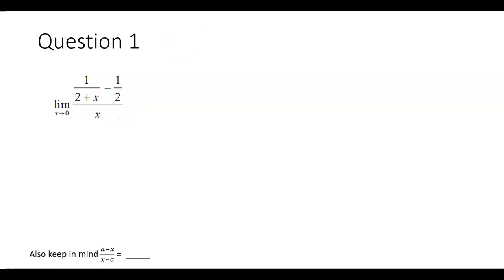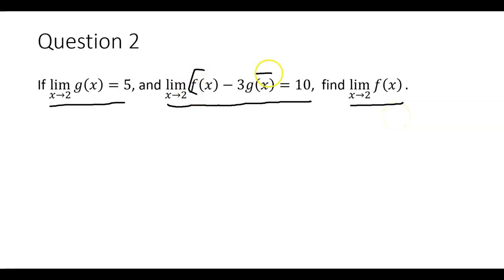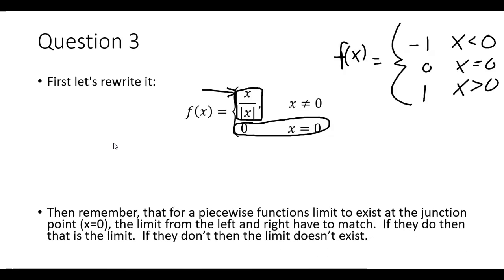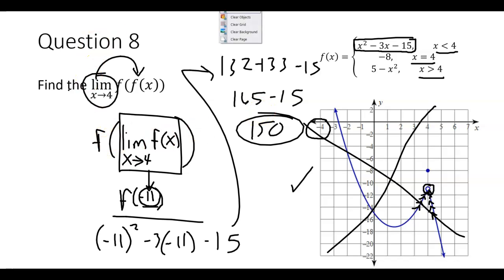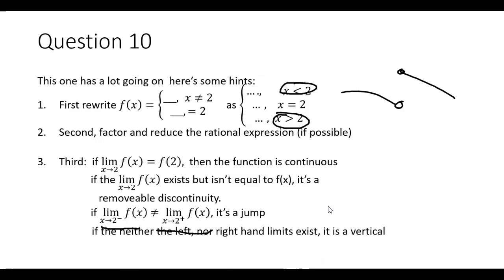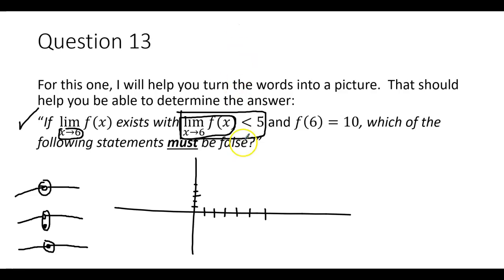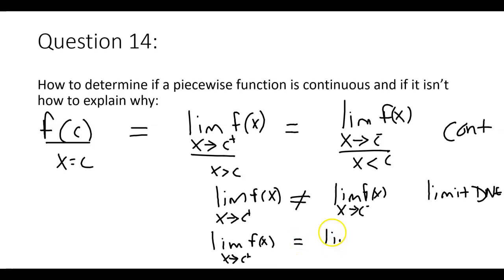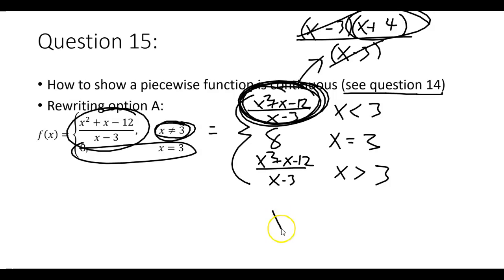Calc Unit 1 MC Part B Help Video 21/22